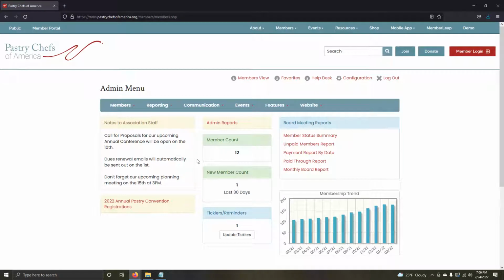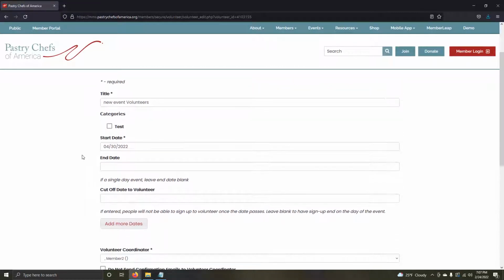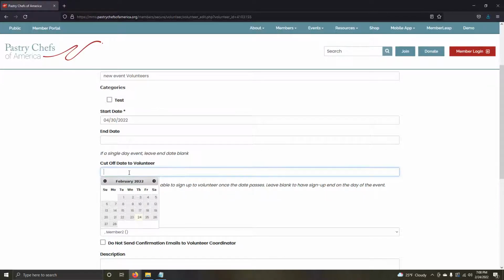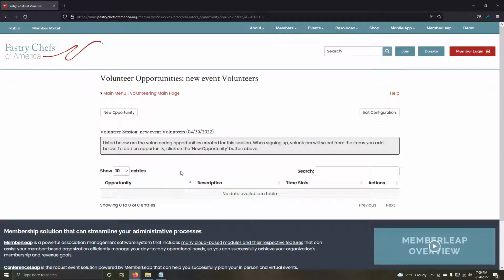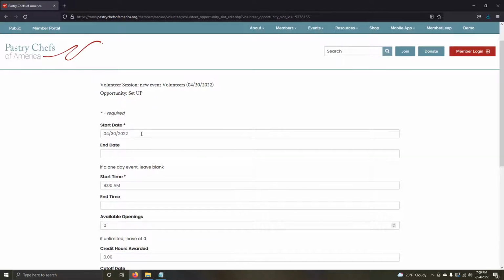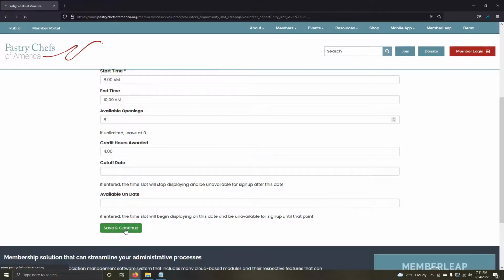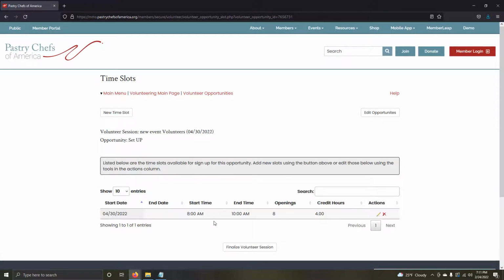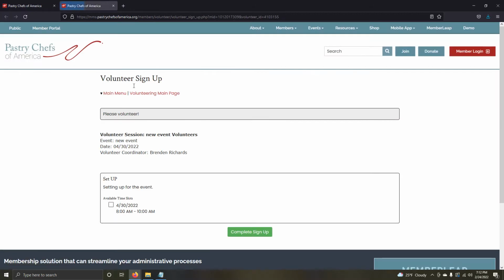Volunteer Session Setup 2022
This a brief overview of how to go about setting up a volunteer session.